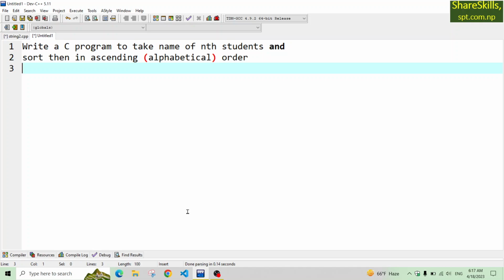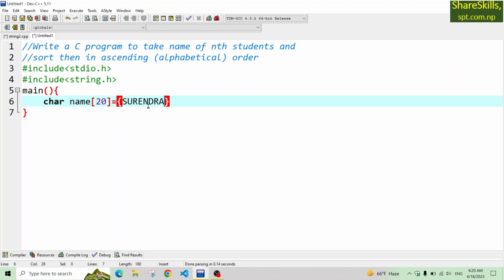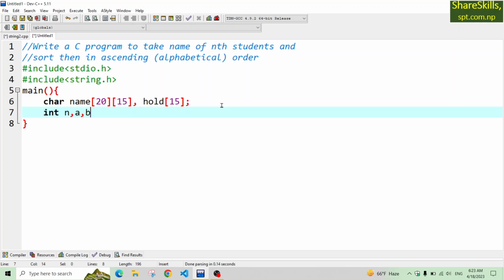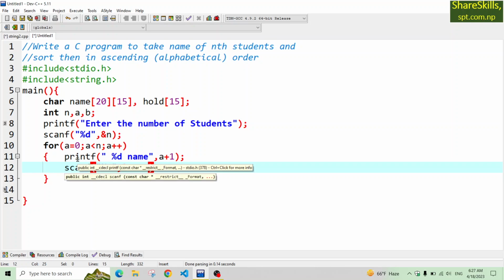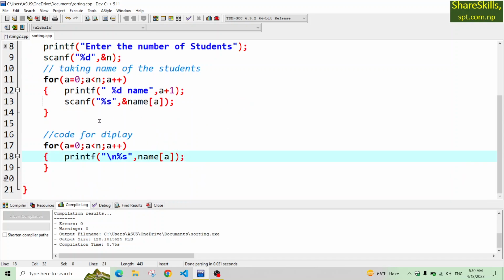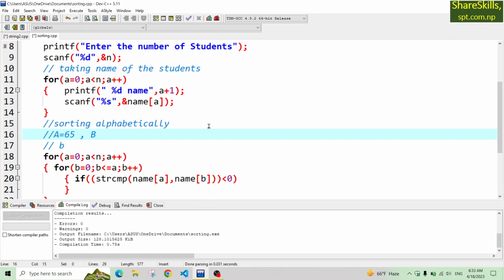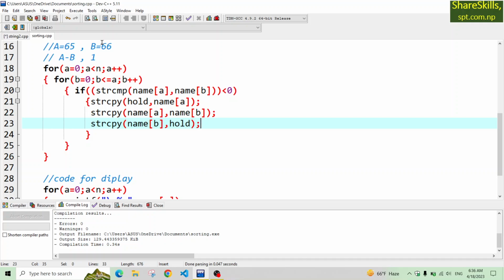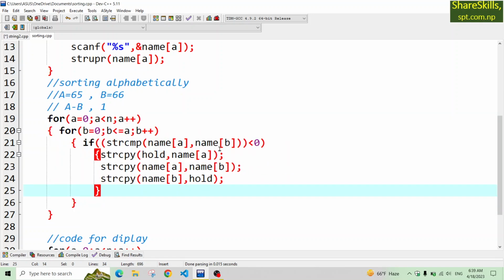2D Array in C, program to sort nth string (names) alphabetically (ascending), detail in English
2D Array in C, program to sort nth string (names) alphabetically, detail in English
WAP to take the name of nth students and sort and print then in ascending / Alphabetical order. ShareSkills: Computer Basic Education and Programming educational tools